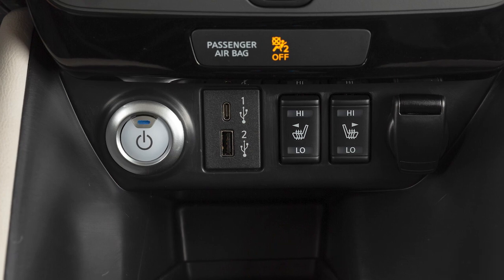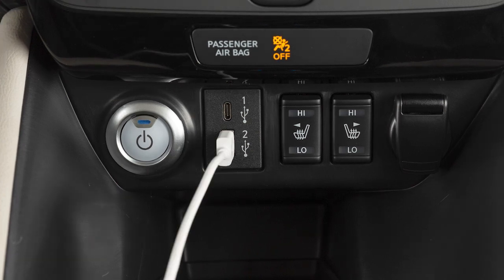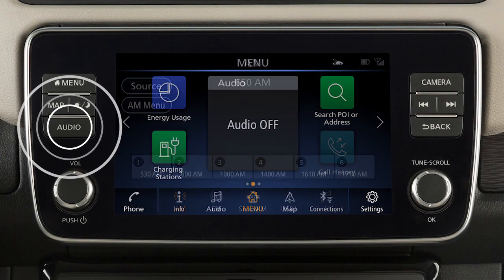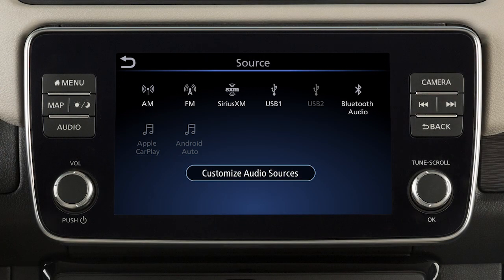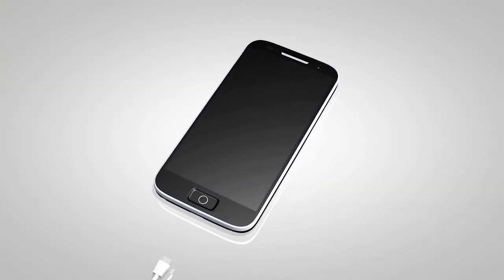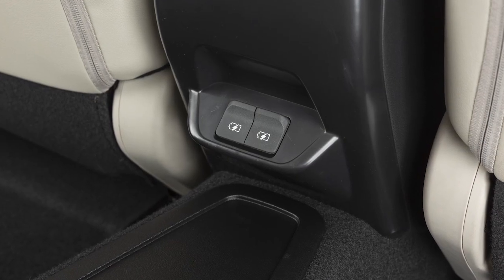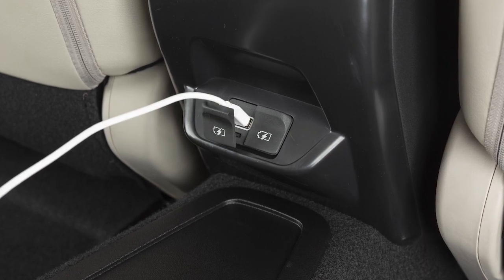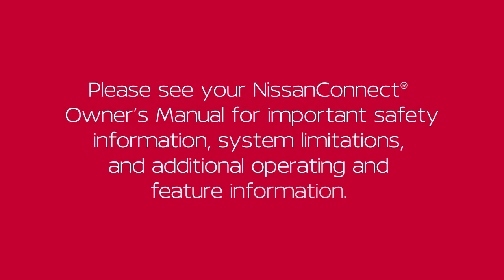2024 Nissan LEAF - USB Ports